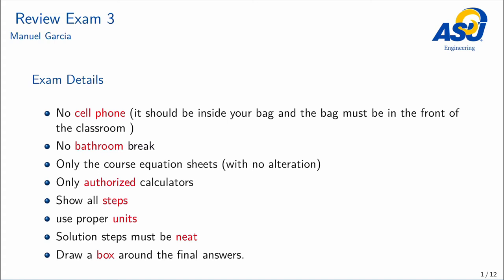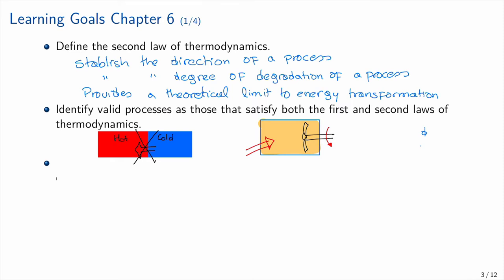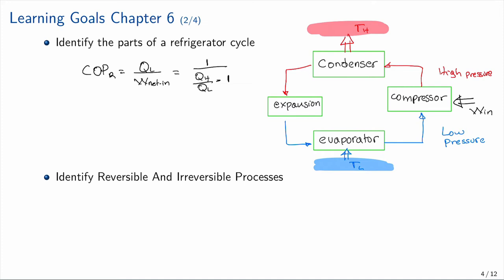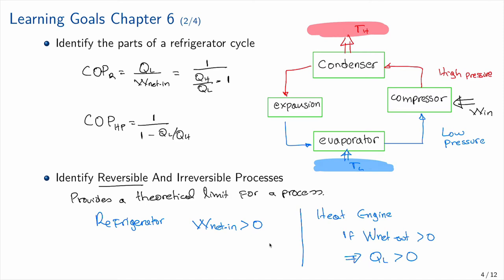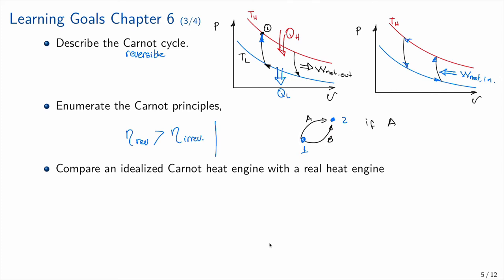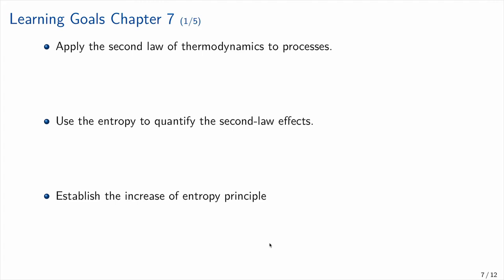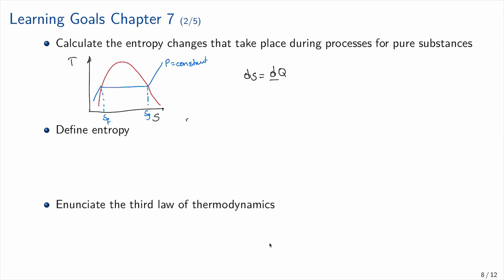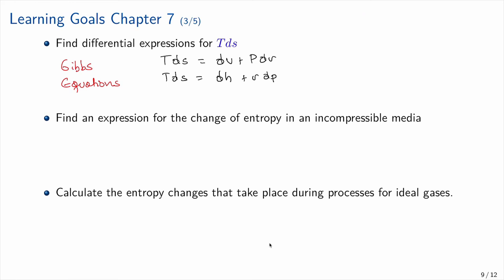Thermodynamics Review E3